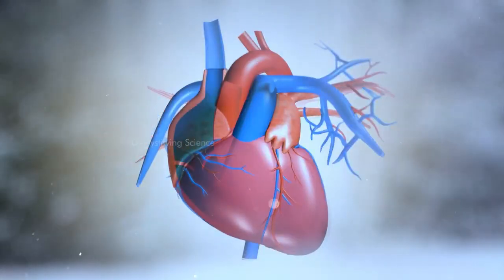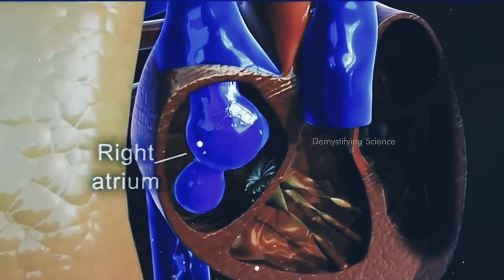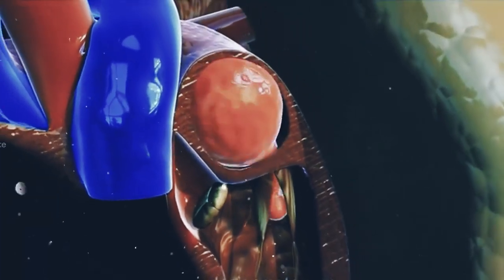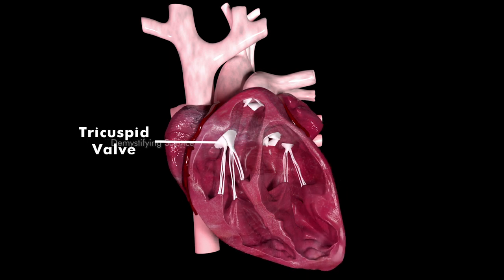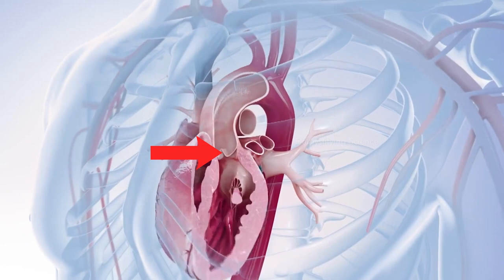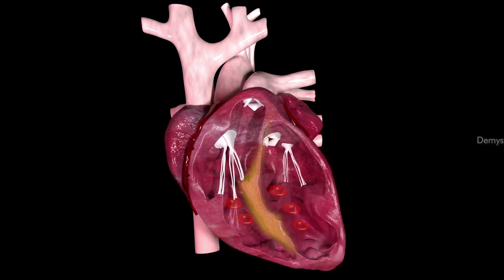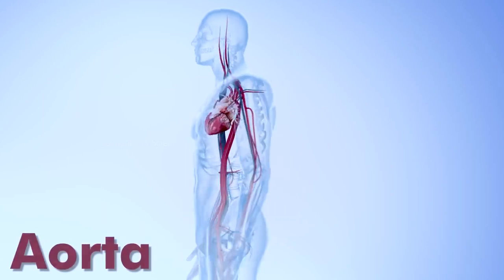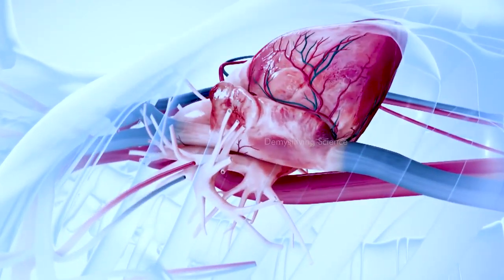Human Heart Anatomy And Physiology | How Human Heart works ،Biology